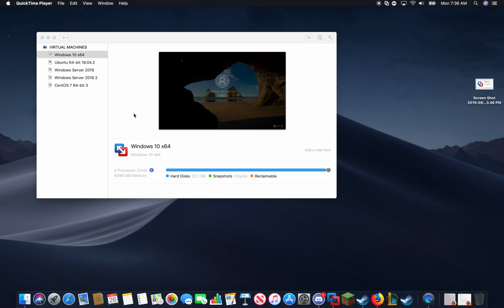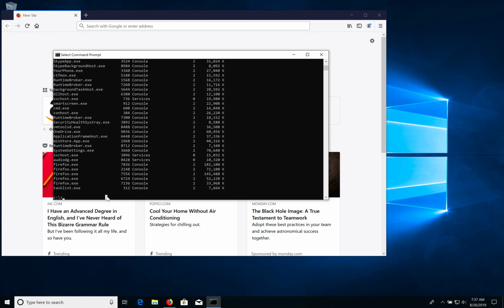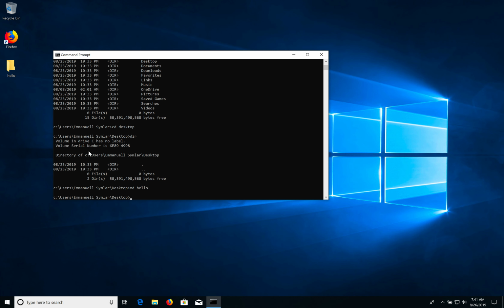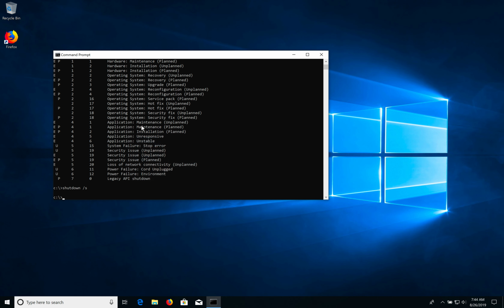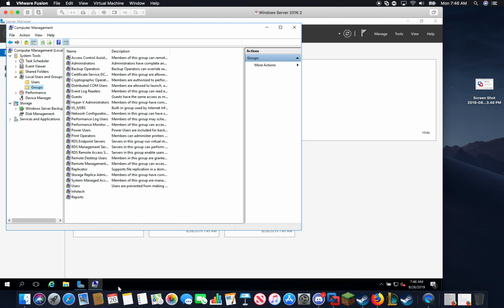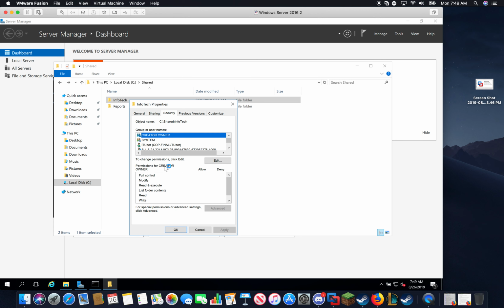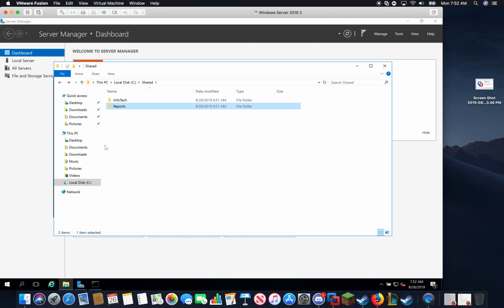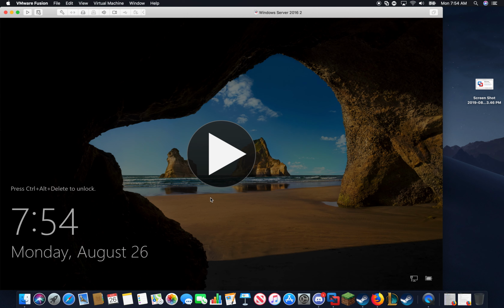Symlar Emmanuell Assignment2 6